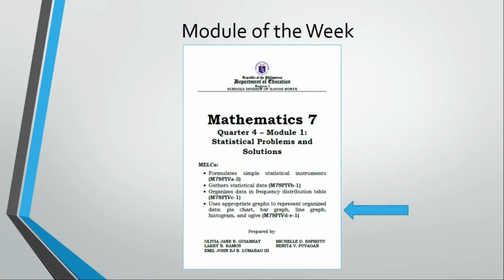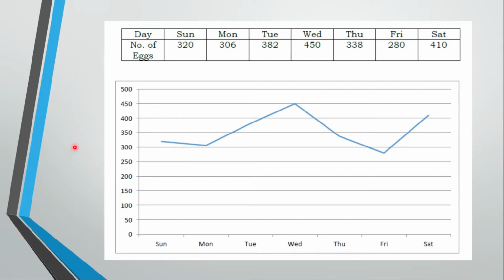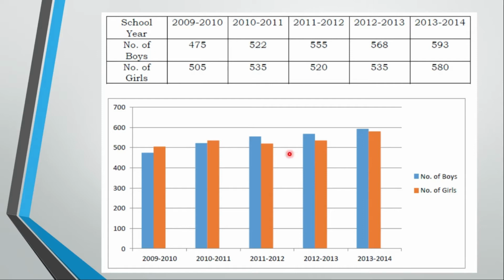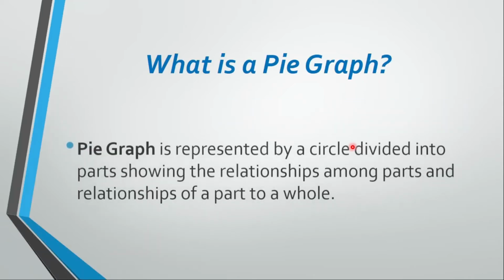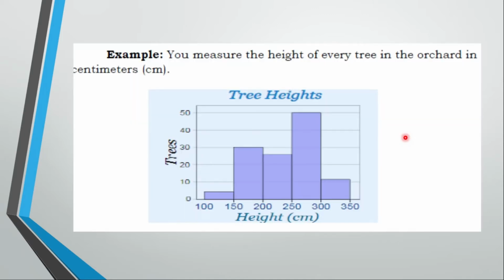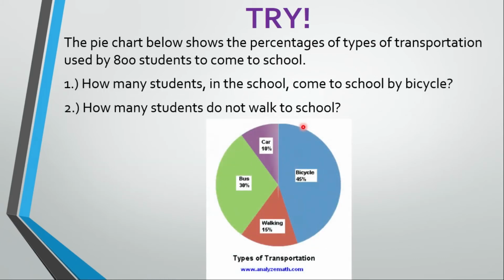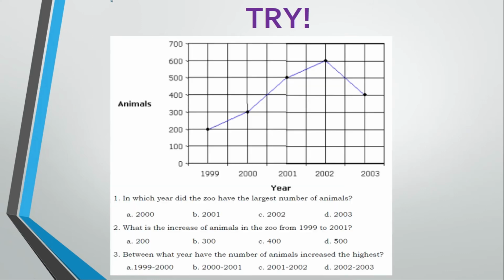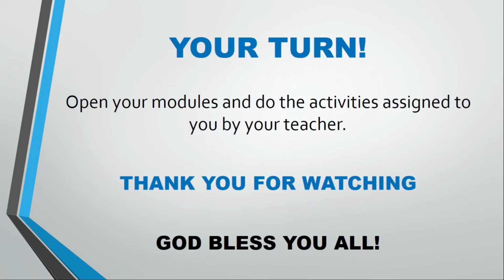Types of Graphs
Hi beshiecakes.

Today we are discussing about the different types of graphs:
Line Graph
Bar Graph
Pie Chart
Histogram